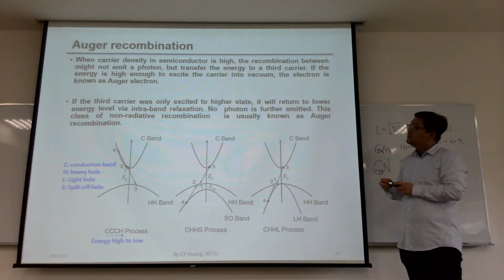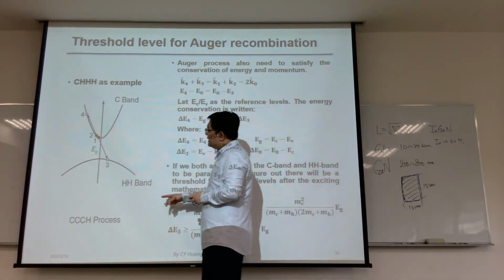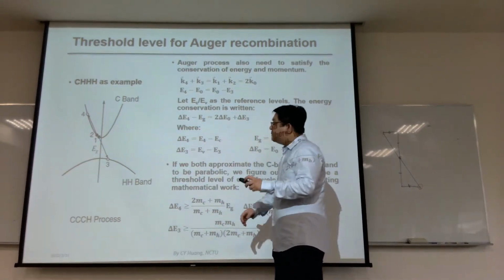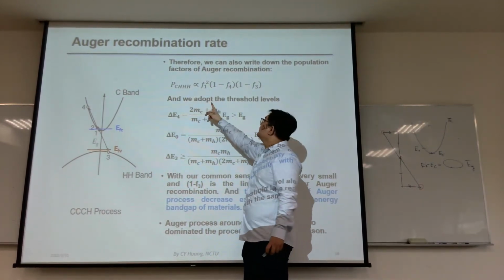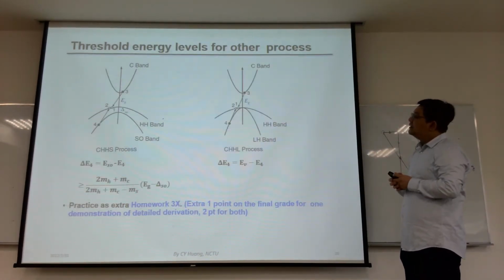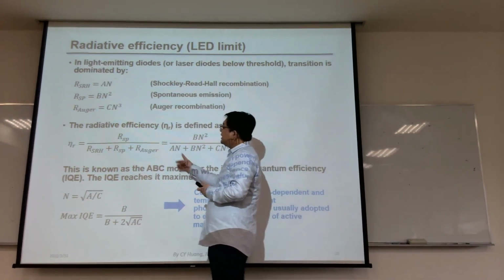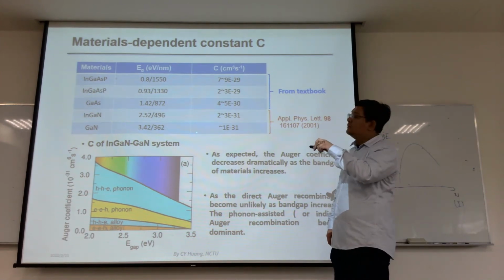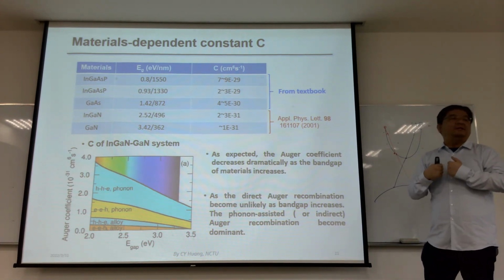Lecture 7-3 Auger recombination